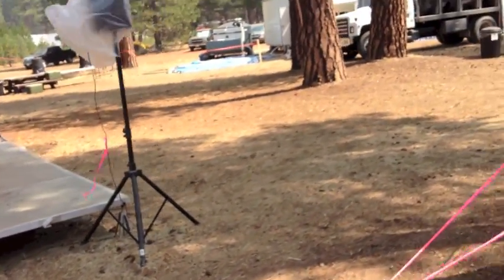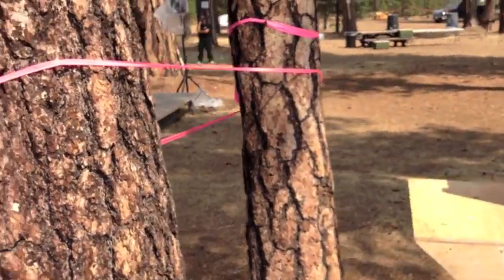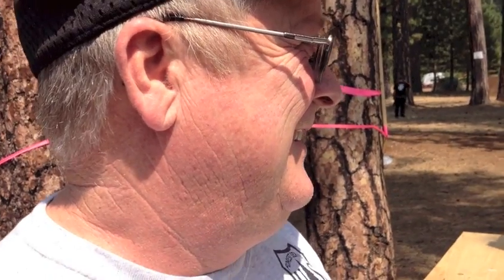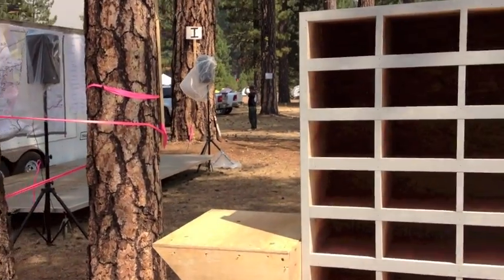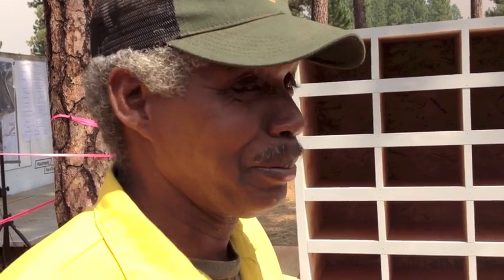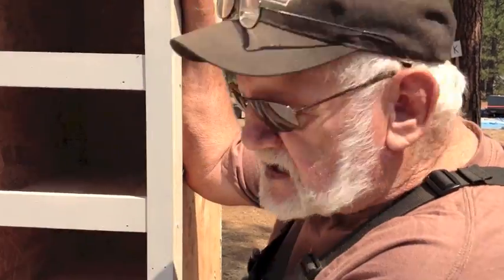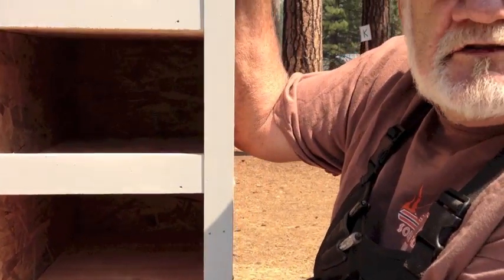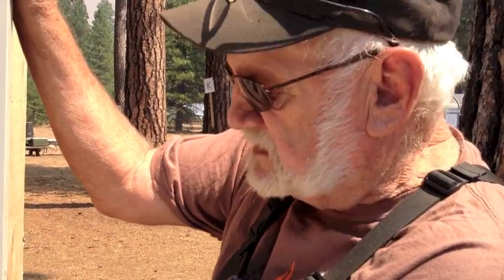Team4chickencoop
Glen wanted the cowbell so bad he stole it. He cinched his nomination by building a chicken coop for a fire camp and called it cost savings. WTH?